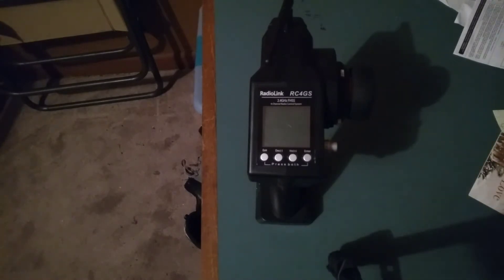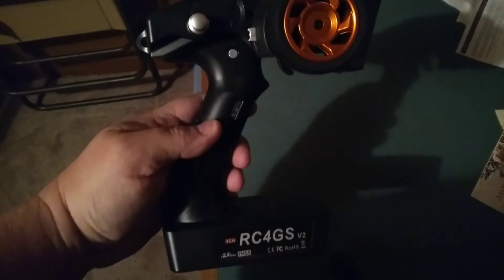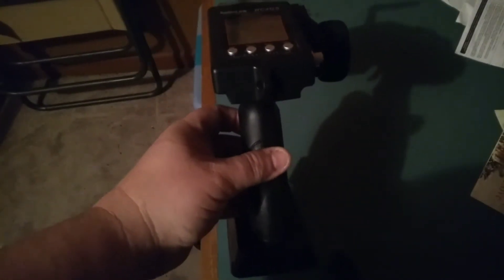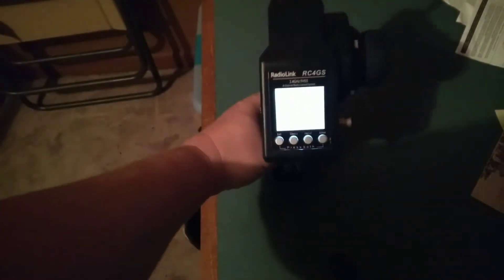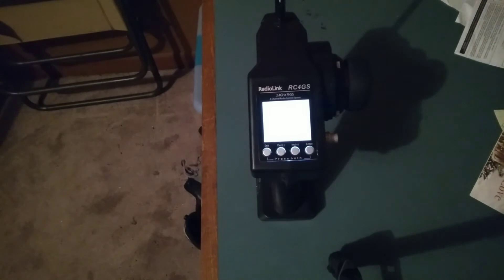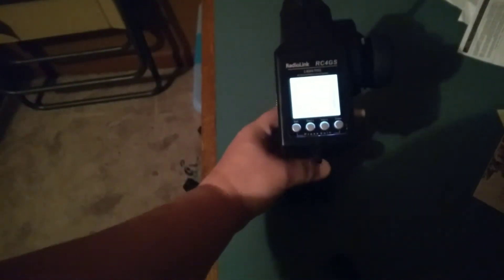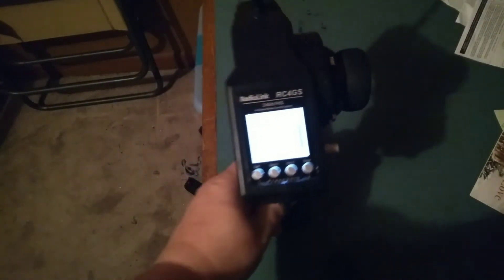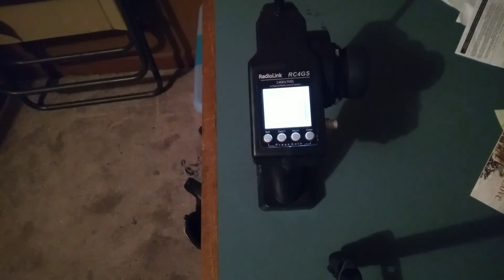Review Of The Radiolink Transmitter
radiolink transmitter 2x2slash Hello Everyone! welcome Back to my Channel about Rccars, if Your New to the Channel Hit that Subscribe Button and as Always dont Forget to Turn on the Notification 🛎 for Updates when I Upload a video on utube So you can be the First to get Notified to Watch my Videos, Thanks for Watching and I'll see Ya Soon on the Next one. (No, its not Made for Kids) Adults Only [sorry it wouldn't let me leave a link but u can buy the Radiolink transmitter and receiver on ebay or amazon]